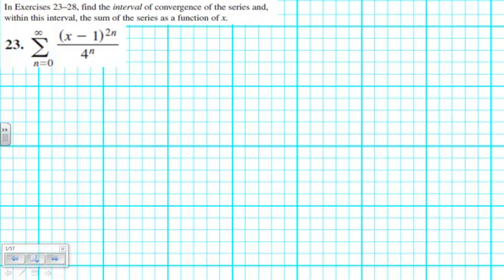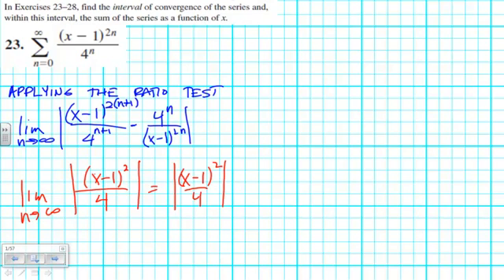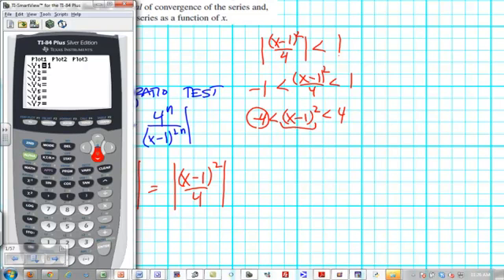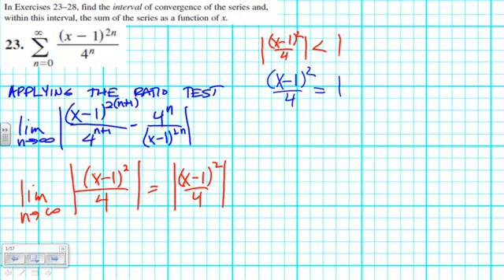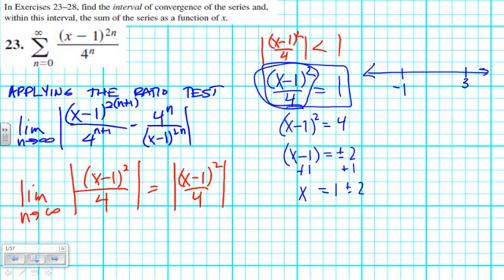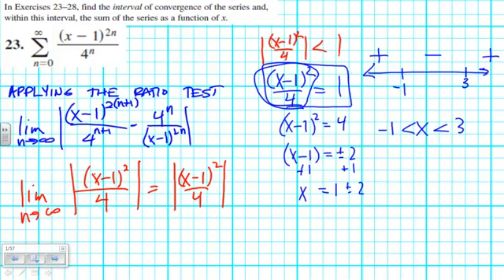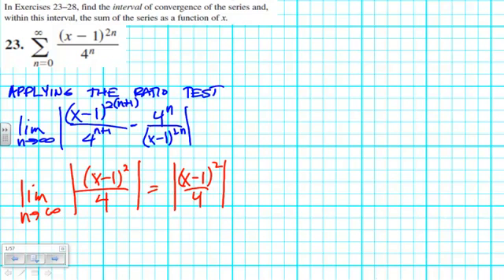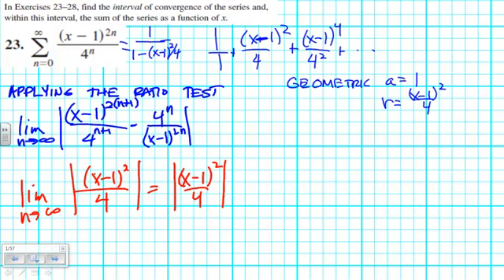fdwk3e 09 04 hw 23